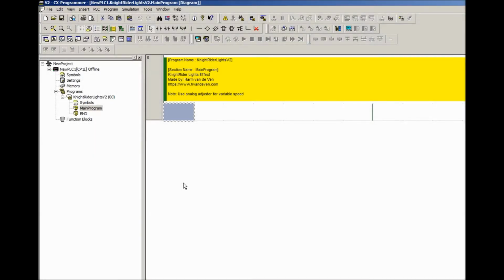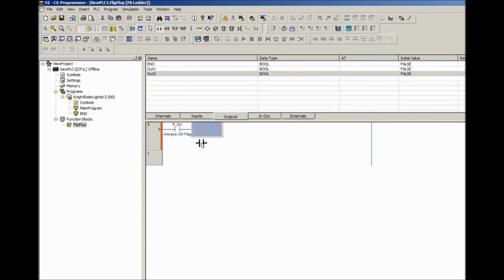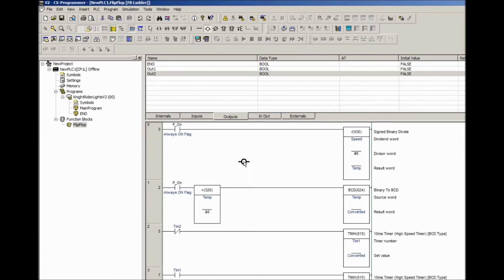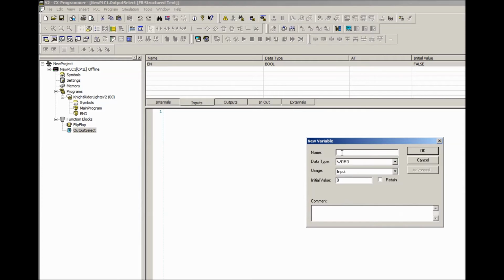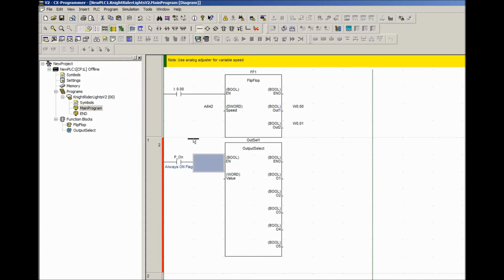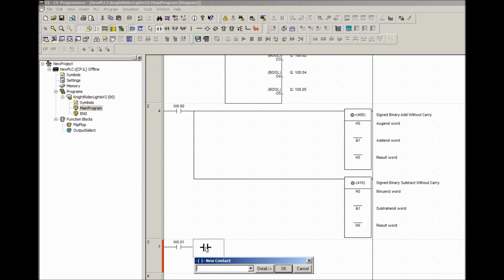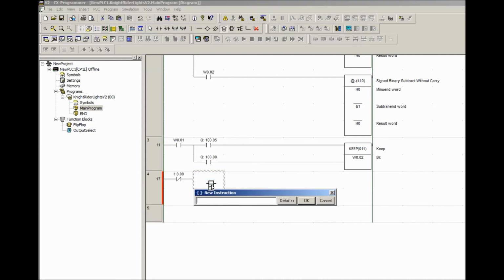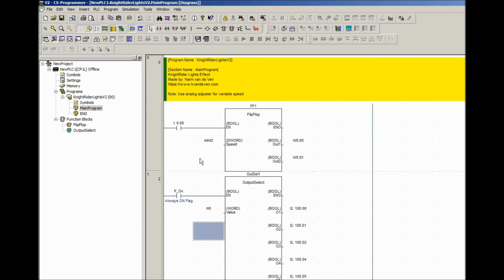"Knight Rider" light effect (ver.2) using PLC FunctionBlocks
With a bit more experience, I'm now remaking the "Knight Rider" light effect program from my previous video
This time using function blocks so it will be easier to modify, better to understand, and it gives the program a much cleaner look.

For this video we are again using an Omron CP1L series PLC, and the Omron CX-Programmer software.